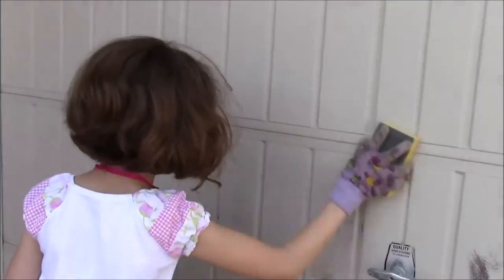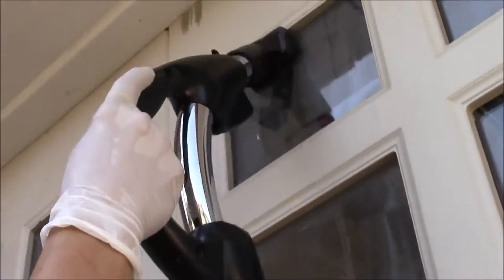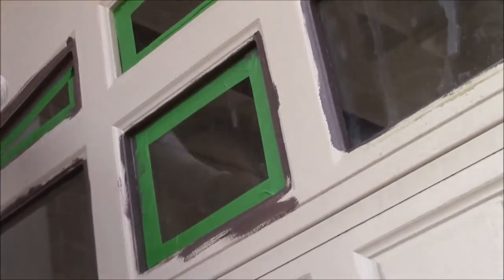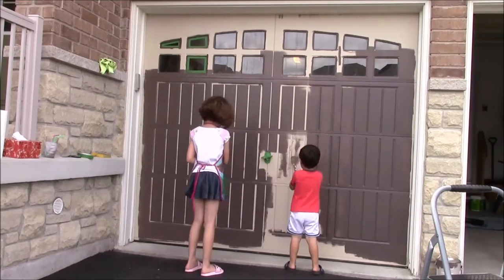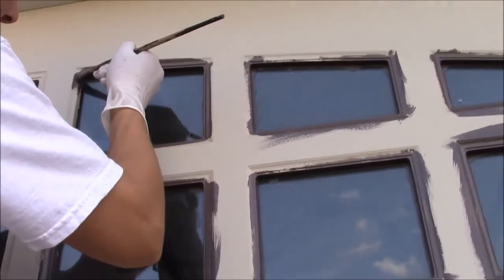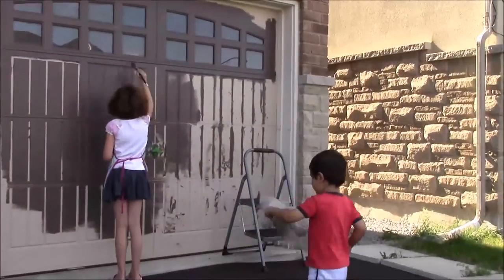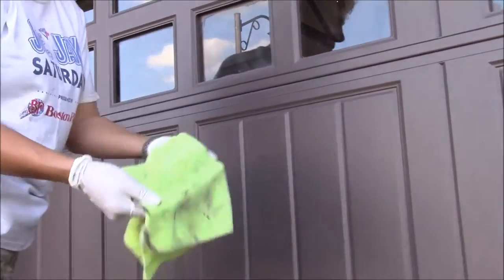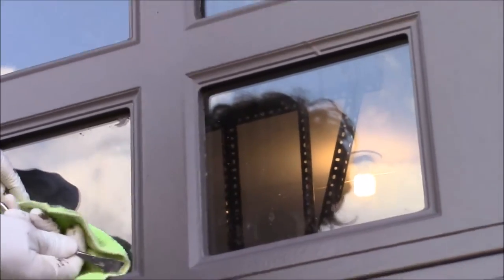How to paint garage door and make it fun summer experience for your kids!!!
Looking for something fun to do with your kids this summer, even if you don't have time for a trip? If you're seeking a fun day far beyond your everyday summer experience! Paint your garage door with your kids!!!